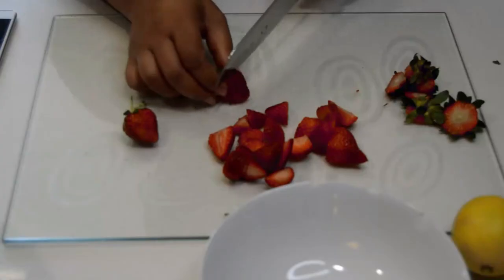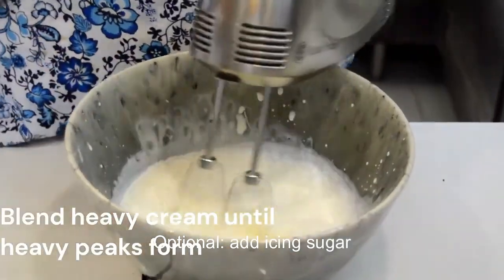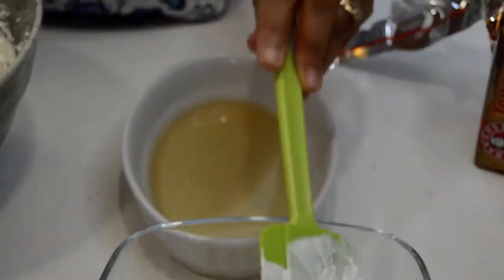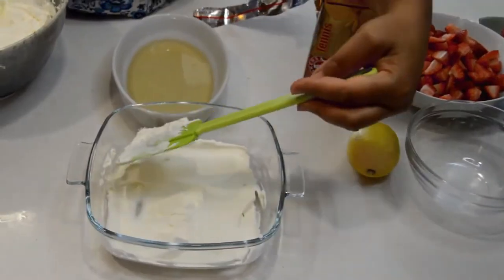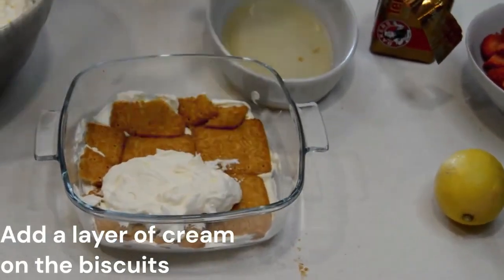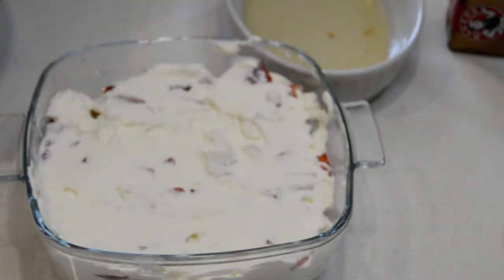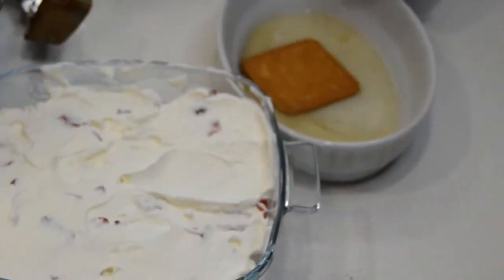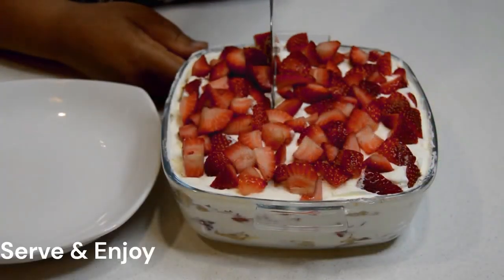Easy Delicious BUDGET FRIENDLY CHRISTMAS TRIFLE 3 Ingredients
Hi, do you love preparing good food without slaving away in the kitchen like I do? Is your schedule too tight that it keeps you away from enjoying life. Preparing food should not be the same as your schedule. If this resonates with you come let's walk the journey together.

On this channel you can expect all kinds of easy, simple, fast cooking  recipes. It is my passion to inspire and showcase that you do not have to have culinary skills and spend hours slaving away in the kitchen in order to enjoy good food.